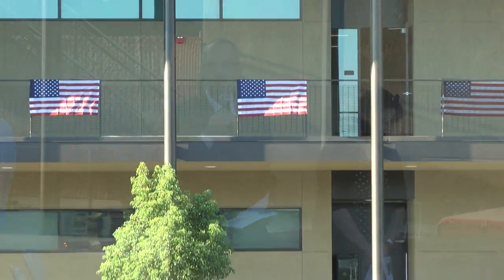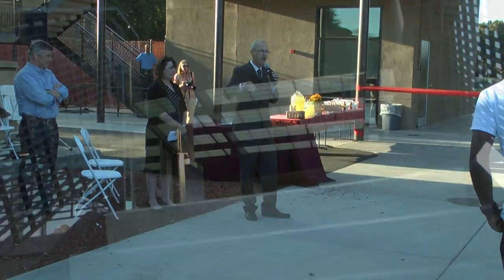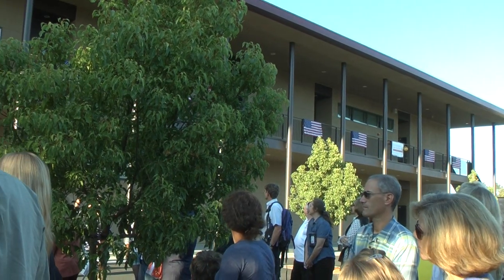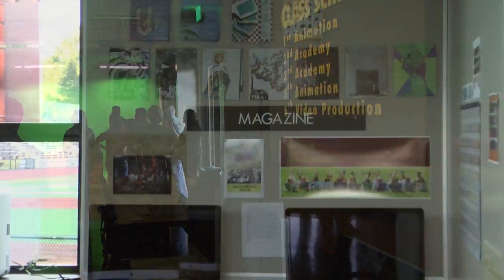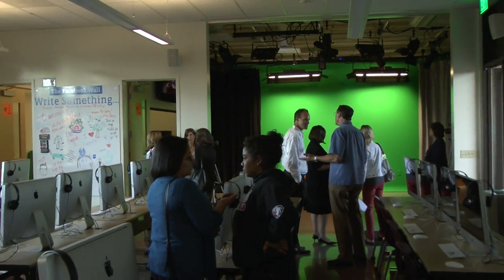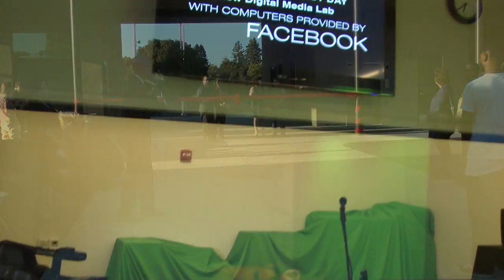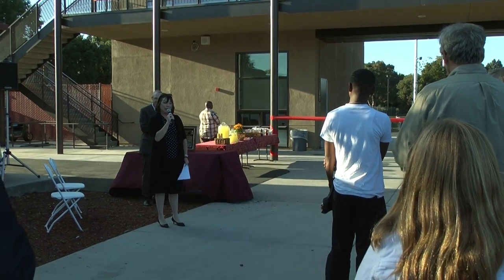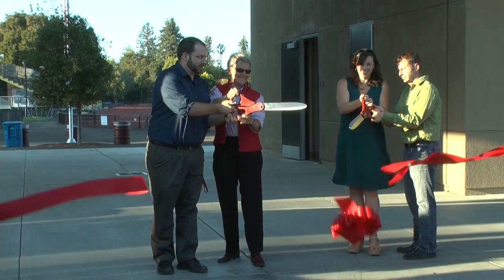M-A's New Media Arts Building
The grand opening of our new iBuilding was a hit.  Thank you Facebook, Thank you M-A's Foundation for the Future, Thank You Mr. Zito, Thank you M-A Community.